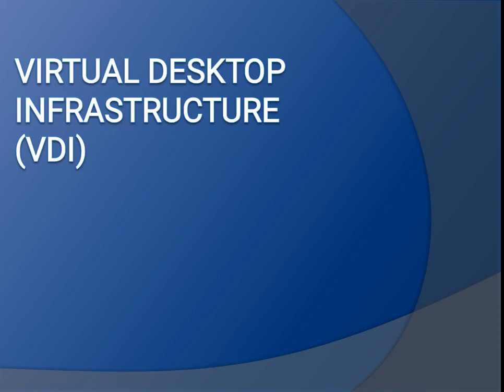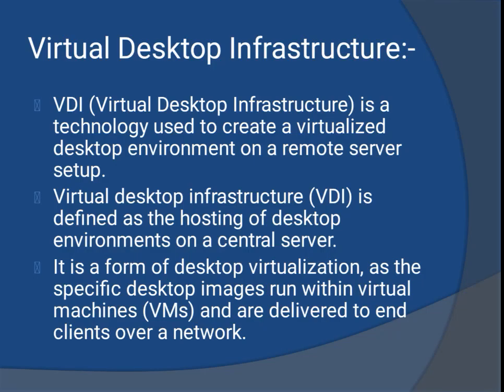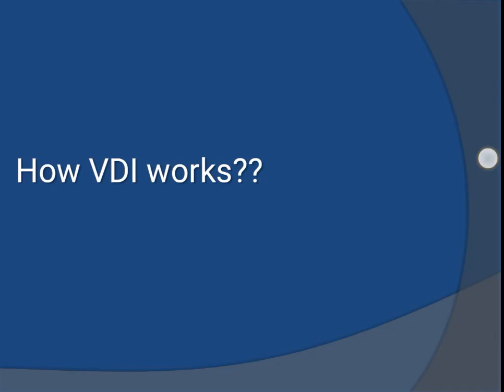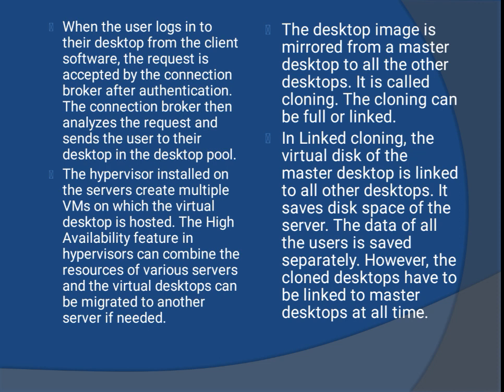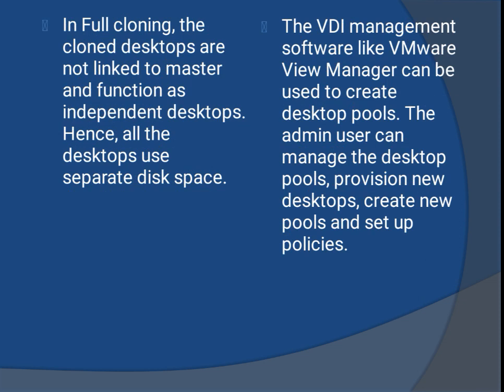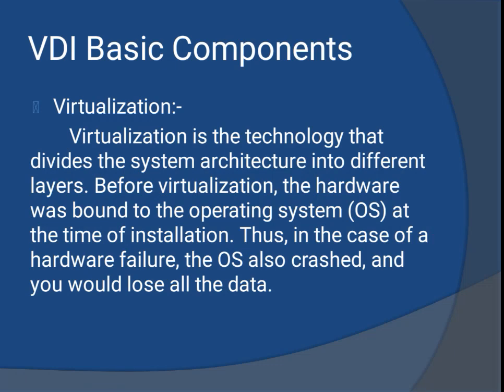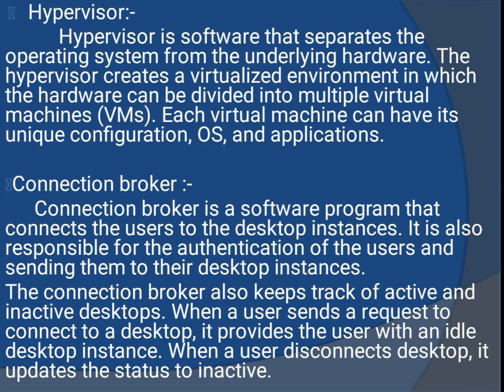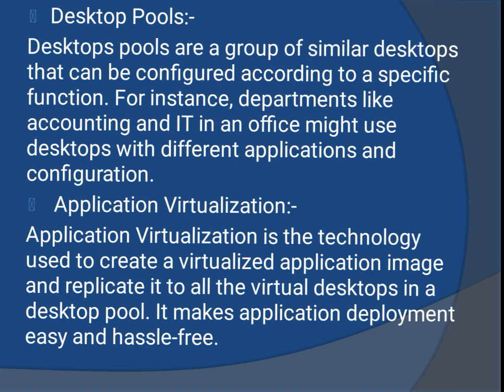" Virtual Desktop Infrastructure "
By:-  Shweta malviya
Under the guidance of Dr. Vivek Shrivastava sir